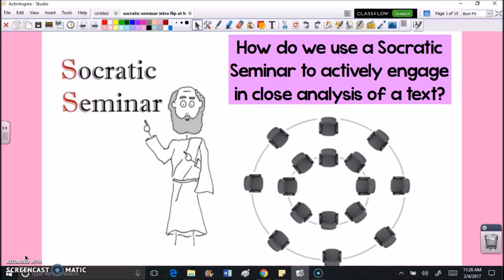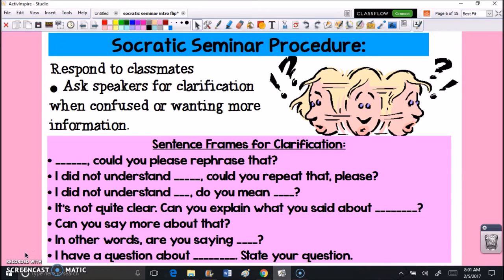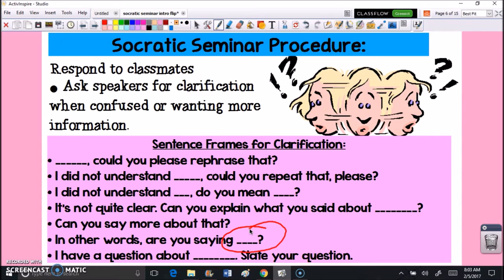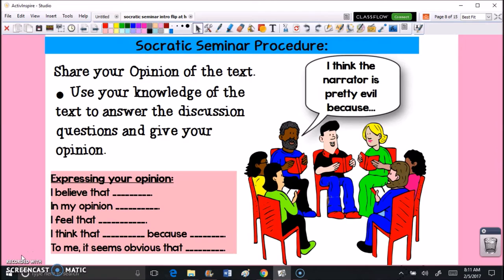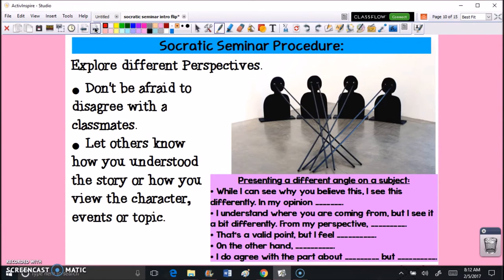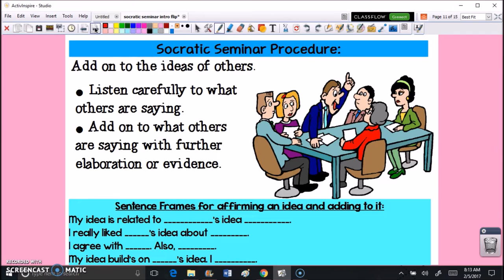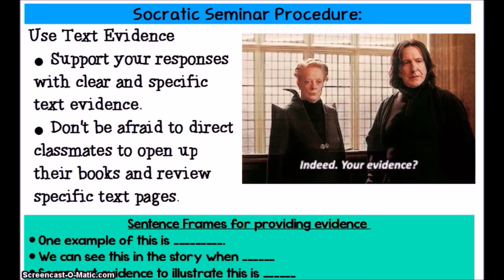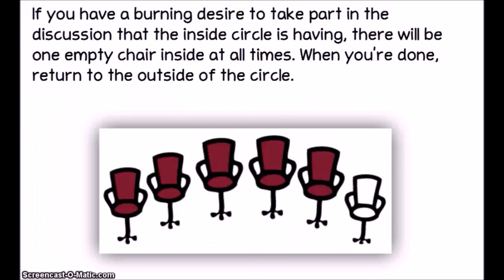Socratic Seminar Intro 2017